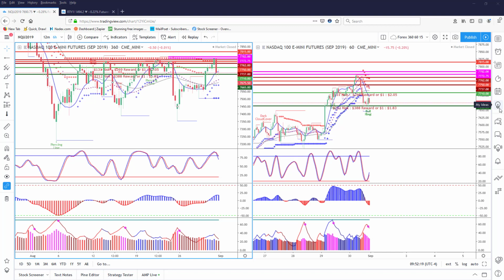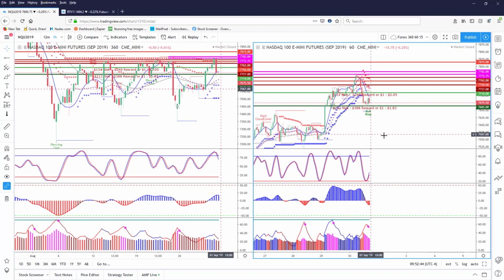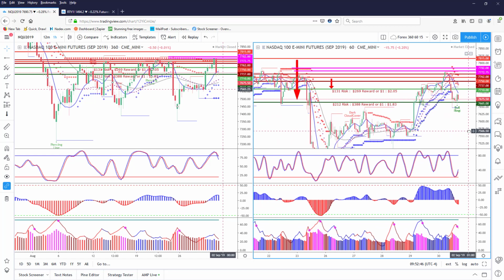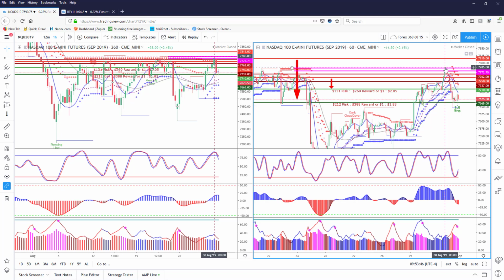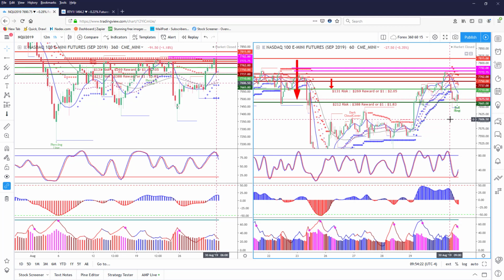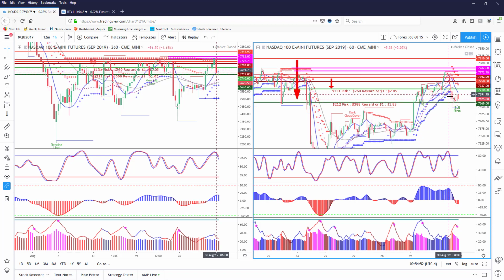What are the Differences Between Nadex Touch Brackets and Nadex Call Spreads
What are the differences between the new Nadex Touch Brackets and the Nadex Call spreads?  The major differences is with the touch brackets, when the top or bottom of the bracket is touched the trade is exited (either with profit or loss).  The Nadex call spread uses the expiration value not "if touched" methodology.

In this video, Gail Mercer, founder of TradersHelpDesk, shows you both the Nadex Touch Bracket and Nadex Call Spreads for Friday, August 30, 2019 and describes the difference between both.